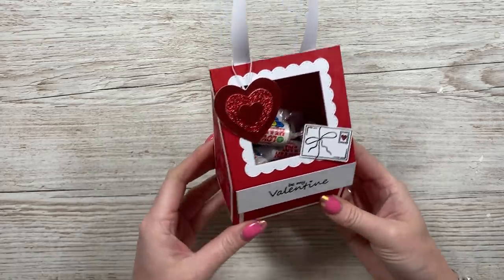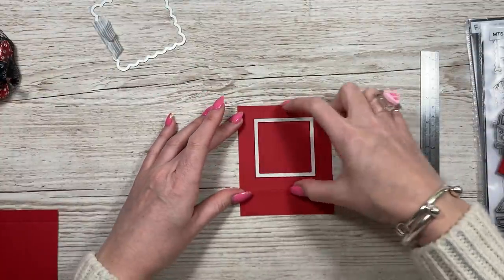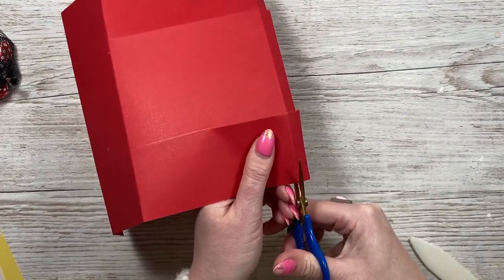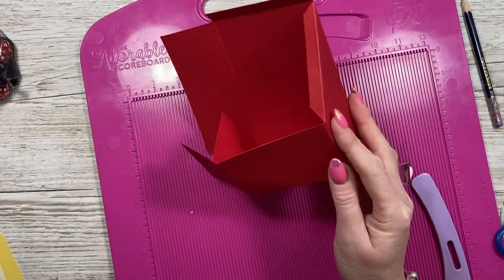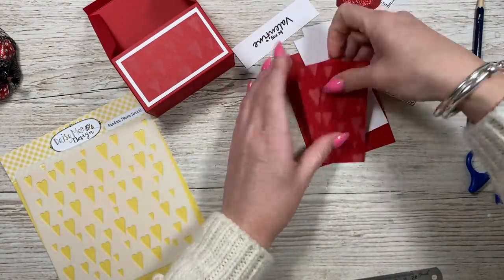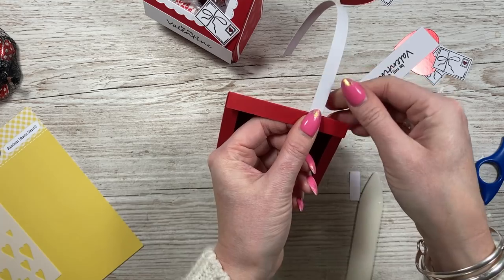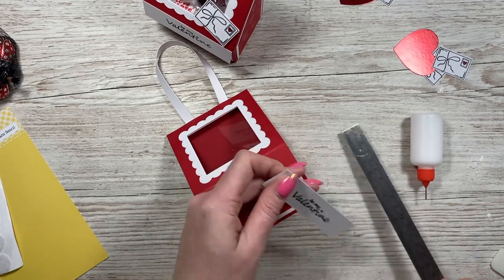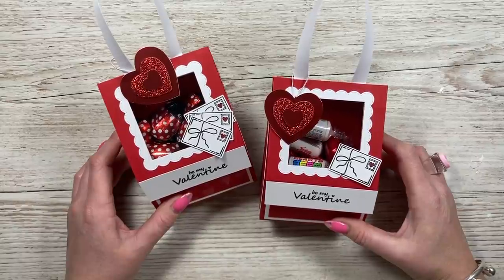Sloped Flip Lid Gift Boxes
Learn how to make an unusual Sloped Flip-Lid Gift Box. Follow my easy-to-follow step-by-step tutorial and make your own cute packaging.

Collall Glue
Cheapest for 1000ml in UK
Or on Amazon
My white smooth cardstock is 300 gsm.
From Amazon
My Pink & Purple Scoreboard by Hunkydory.
My metal rulers.

Sam